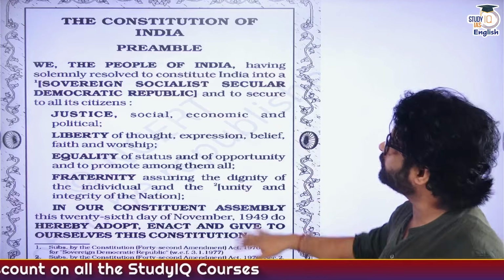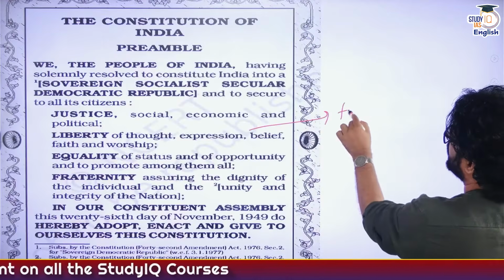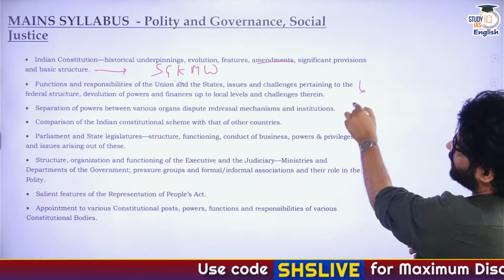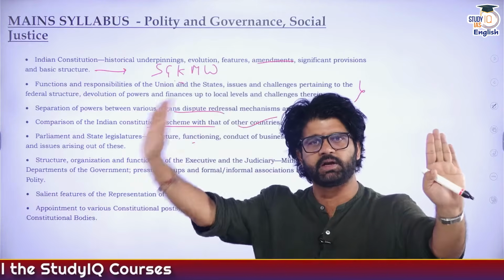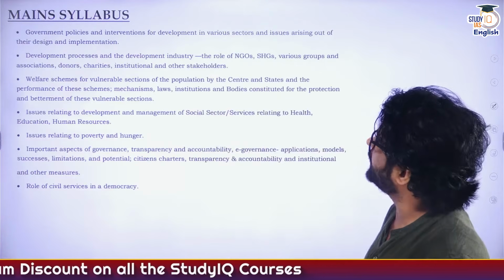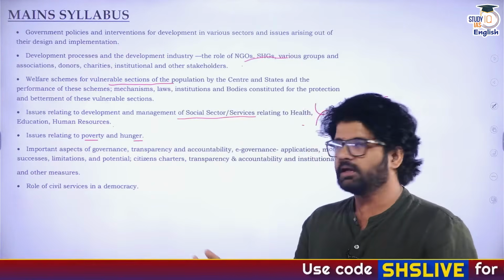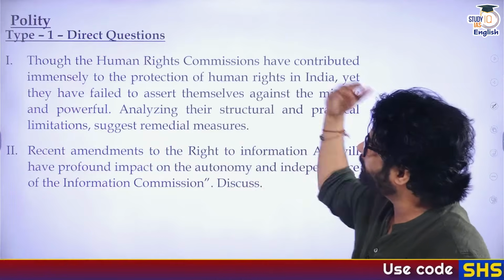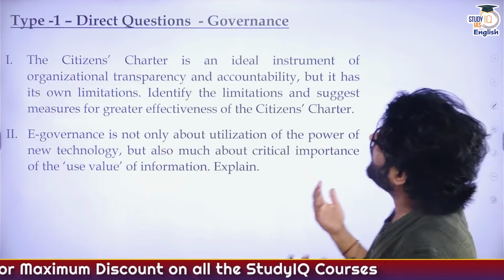Polity & Governance Masterplan for UPSC Prelims & Mains | Shubham Sagar | StudyIQ IAS English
A special Discount on StudyIQ IAS English 2026, 2027 & 2028 P2I Foundation Courses Ends 20th July '25, Join Now

Batch Closing: 31st July , 6:00 PM

Batch Closing on 31st July 2025 | Daily Live Classes at 6:00 PM
Struggling with Polity & Governance for UPSC? In this video, Shubham Sagar sir breaks down a complete strategy to master these crucial topics for both Prelims and Mains.